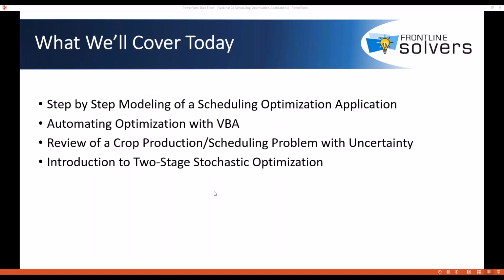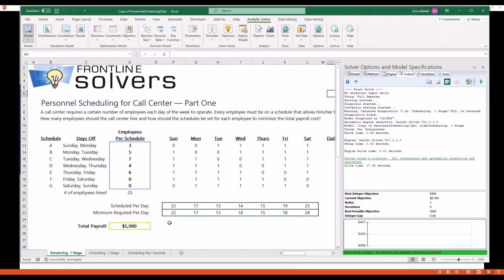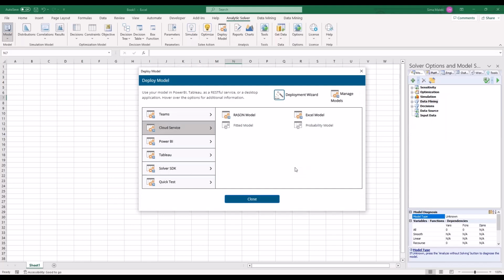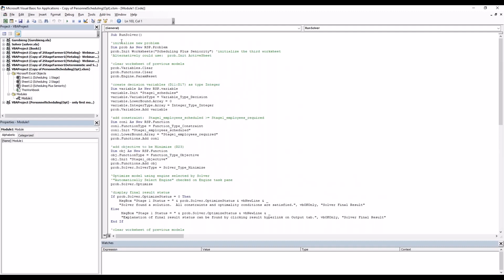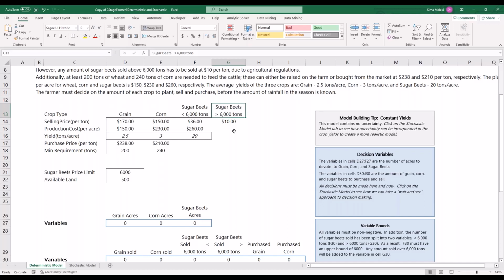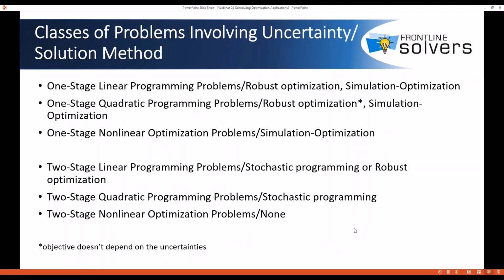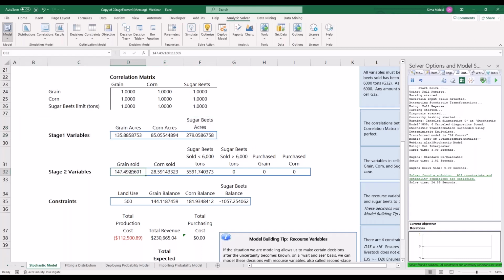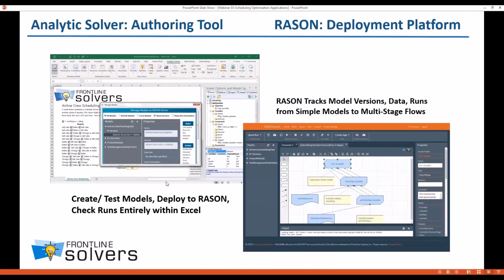Best Practices for Scheduling Optimization Applications Using Analytic Solver®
In today's fast-paced and competitive business environment, effective project scheduling is crucial for organizations to stay ahead and achieve their goals efficiently. Frontline Systems, a leading provider of optimization software, offers powerful tools and techniques to help businesses optimize their scheduling processes and maximize productivity.

During this webinar, our expert consultant Dr. Sima Maleki takes you through the key concepts and strategies of the scheduling, allocation, and production optimization modeling using Analytic Solver. Whether you are a project manager, operations professional, or decision-maker, this webinar provides you with knowledge and insights to better streamline your scheduling processes and enhance the allocation of resources.

Key topics covered in the webinar:
- Step by step modeling of a scheduling optimization application
- Enhancing outcomes with parameterized optimization
- Create dashboards and automate optimization using VBA
- Review of other allocation and production modeling applications

Watch this recording to learn more about scheduling optimization applications and enhance your modeling skills using the power of Analytic Solver®.